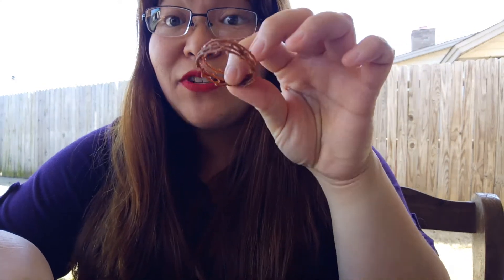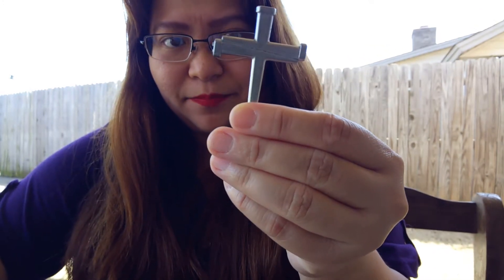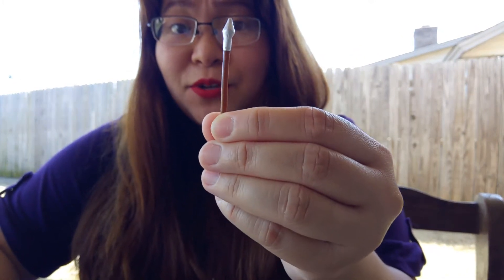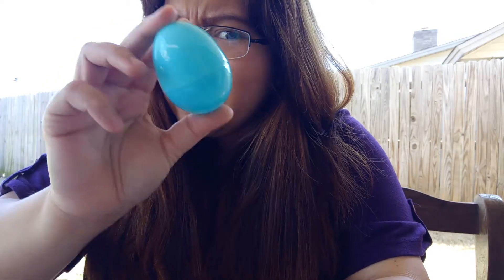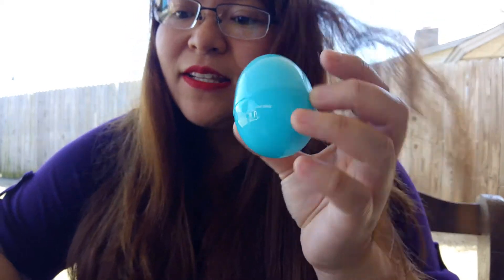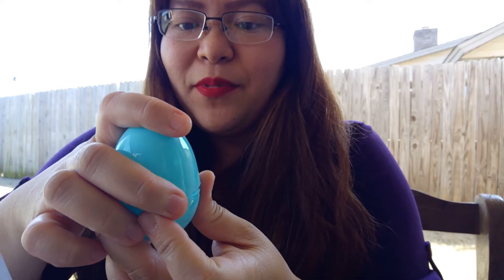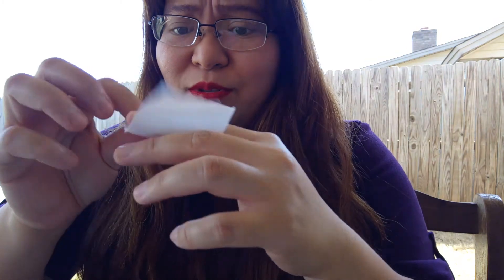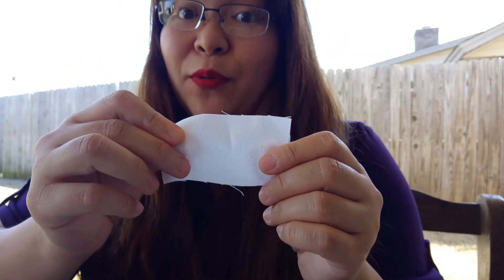10 Easter Egg linen cloth